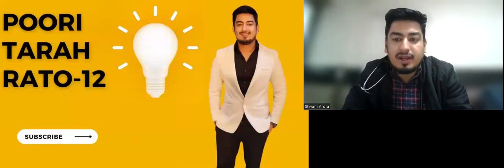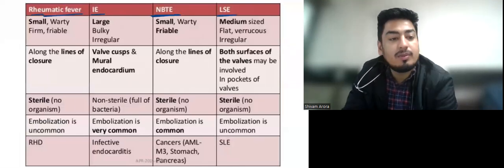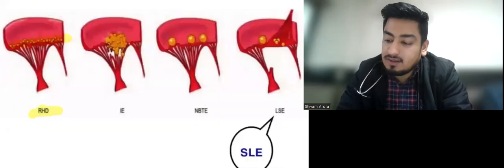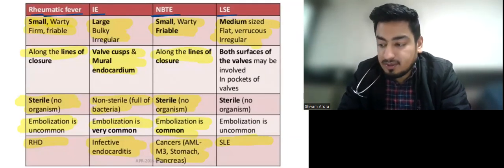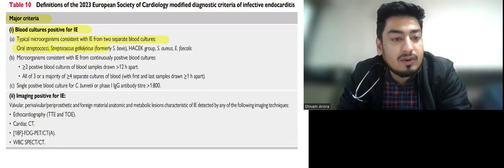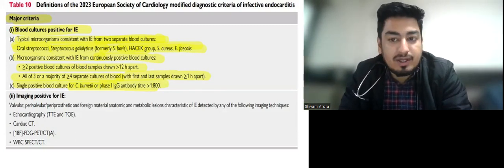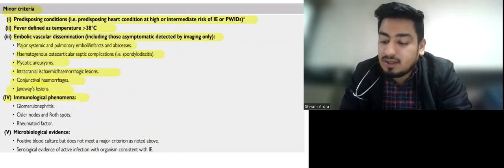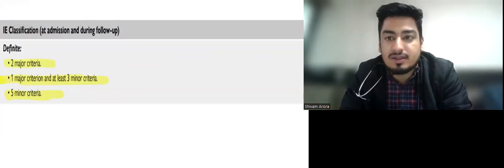POORI TARAH RATO-12ll AIR 09 NEET PGll